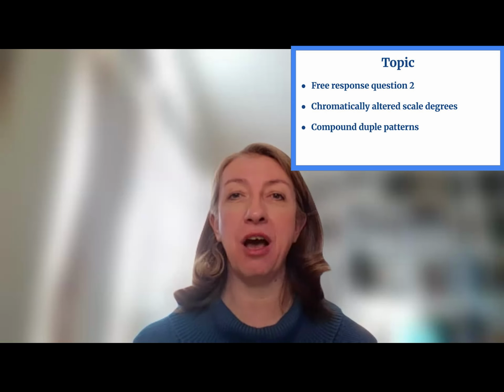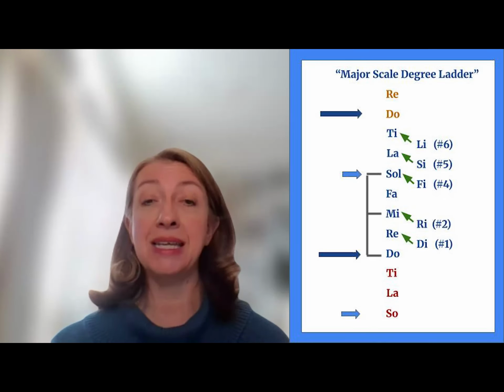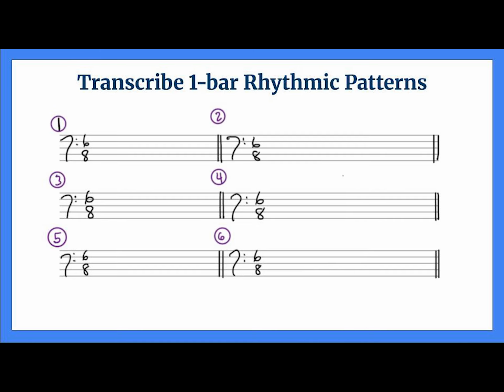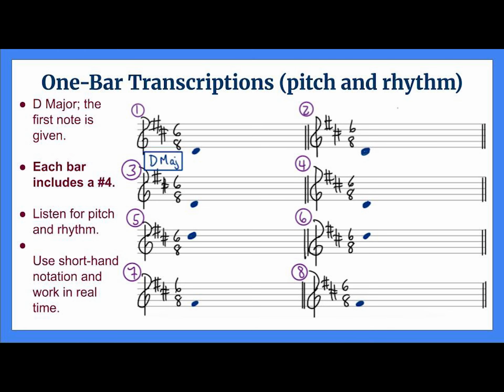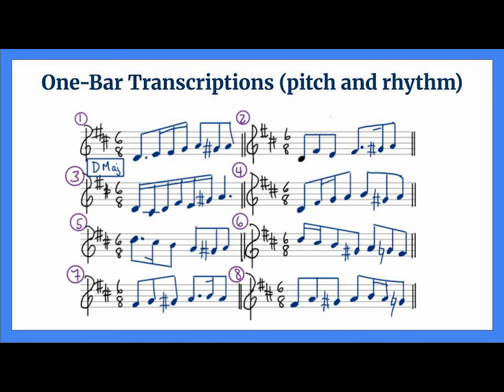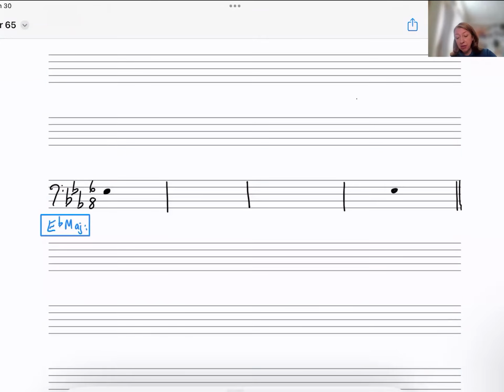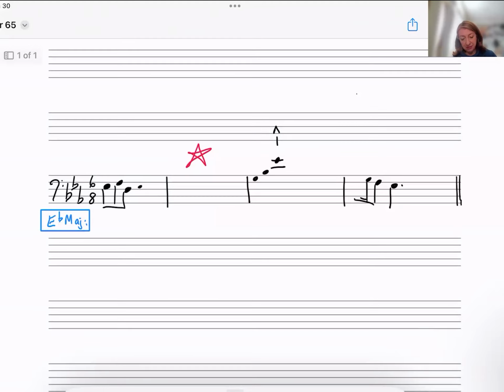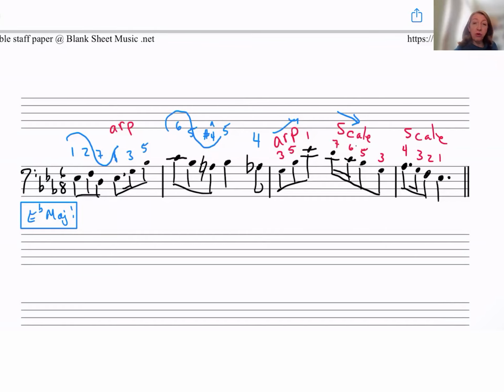Melodic Dictation Workshop #9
Melodic Dictation Workshops
(Preparation for the AP Music Theory Exam FRQ 1 and FRQ 2)

This is the ninth in a series of weekly workshops that are interactive learning sessions to improve your melodic dictation skills.  Start in January and finish the series in time for the exam in May.

We will be working through successively more difficult melodic dictations, covering major and minor, simple and compound meter, treble and bass clef, and the melodic types that appear on FRQ 1 and FRQ 2.

Session #9:  FRQ2, chromatically altered scale-degrees, compound duple patterns

Bio: Jocelyn Neal is chair of the music department at UNC Chapel Hill, and has worked as a consultant for the College Board for the AP Music Theory course and as a reader for the exam since 2014.  She was on the committee that wrote the Course and Exam Description for AP Music Theory in 2019.